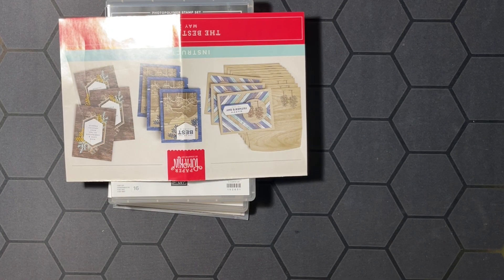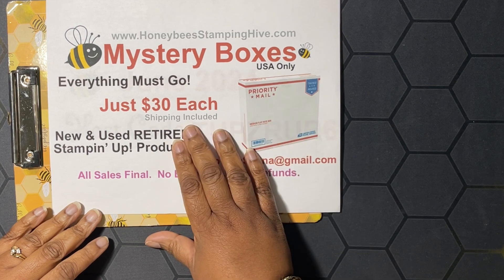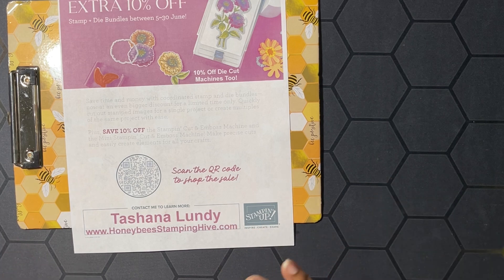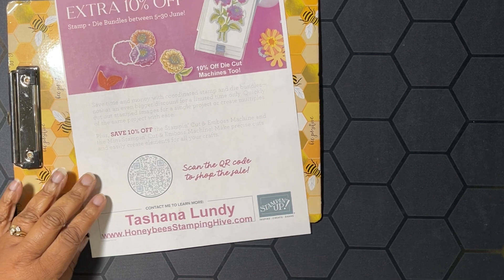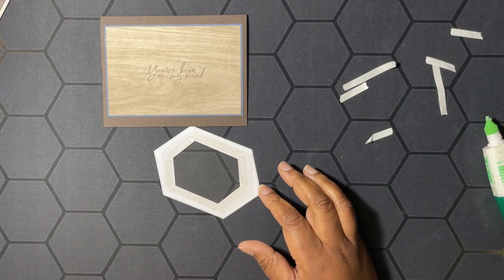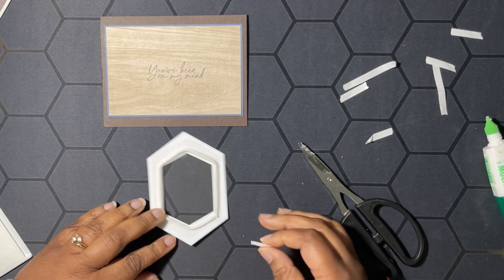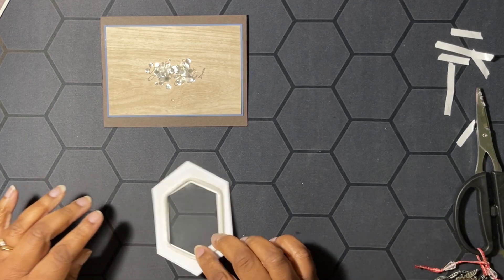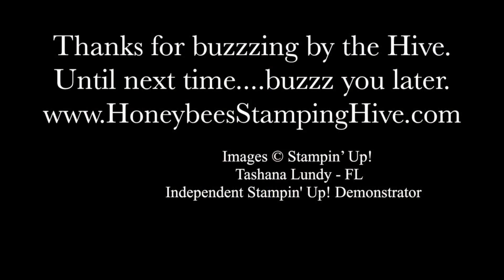May 2024 Paper Pumpkin Alternates - Part 3 : Stampin' Up!®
Today I am making two alternates using the May 2024 Paper Pumpkin kit from Stampin' Up!®.

I'm an Independent Stampin' Up!® Demonstrator and  the products used in my videos are from Stampin' Up!®

® or Tashana Lundy . The content is shared for inspirational and personal use only. You may not submit any of my artwork or 3D projects for publication through Stampin' Up!®, for contest, or any other forms of media.